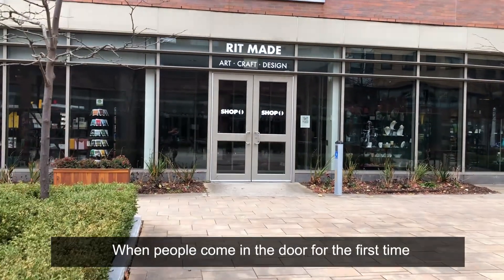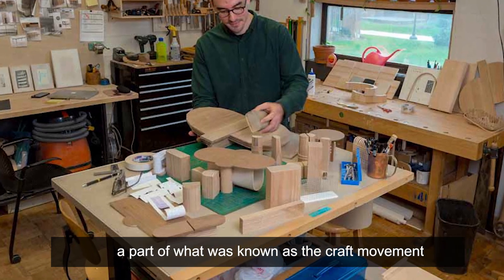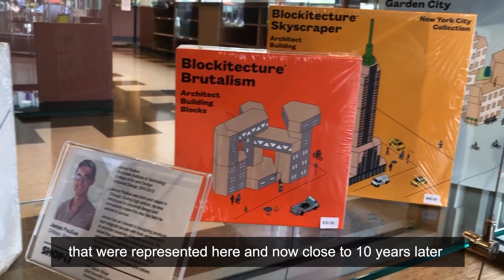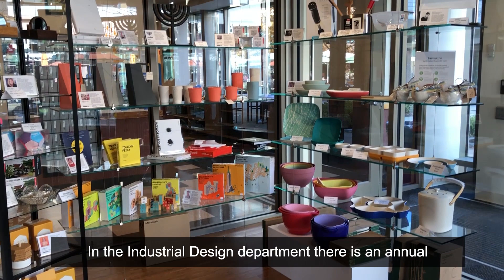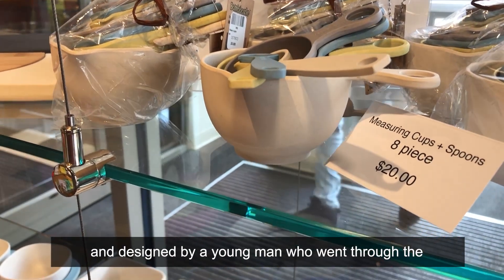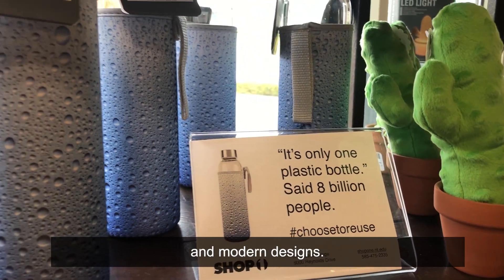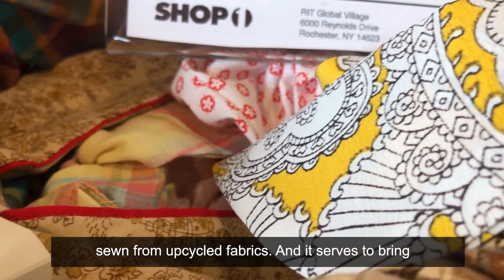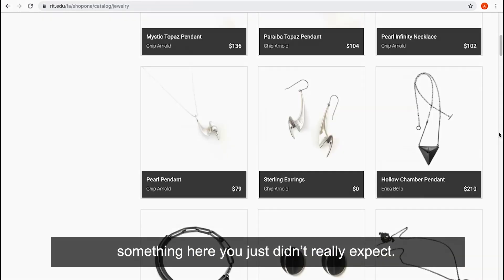A Tour of Shop One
It is the destination to discover original works - RIT MADE: Art,Craft and Design - that include paintings, prints, photography, ceramics, blown glass, textiles, jewelry, furniture, sculpture, music, and literary publications; all of which represent the diversity of RIT Design talent and creativity.

Special thanks to Wendy Marks for this interview